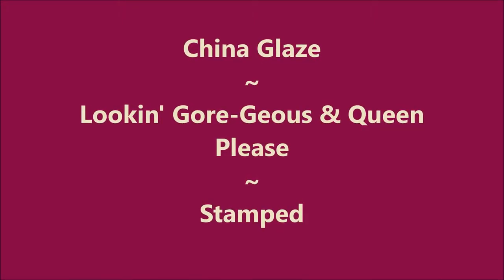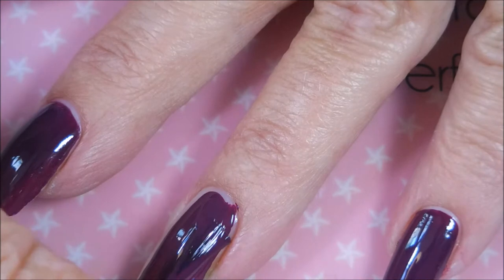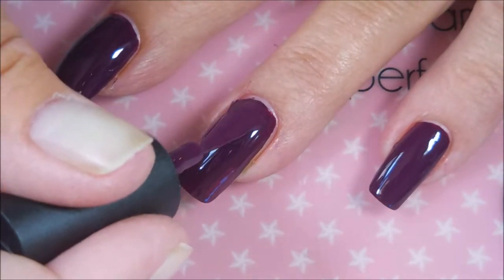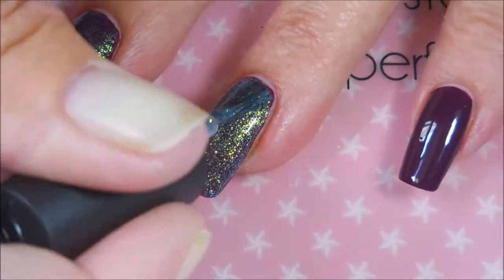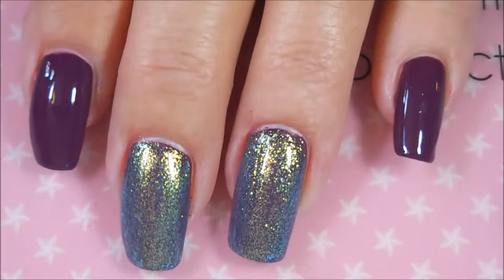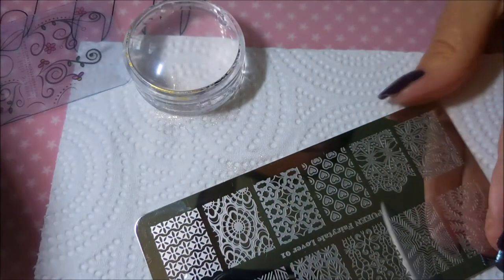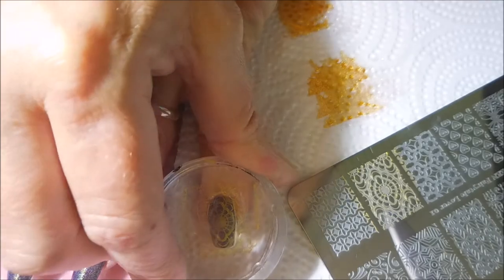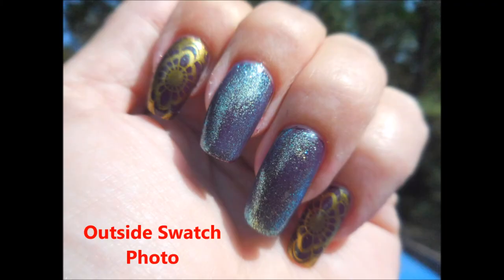CG Lookin' GoreGeous Queen Please